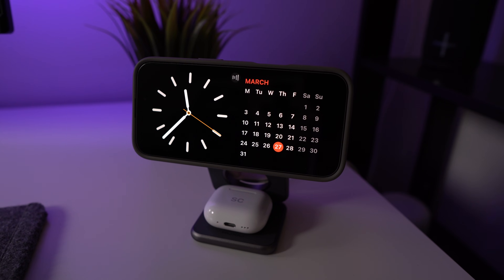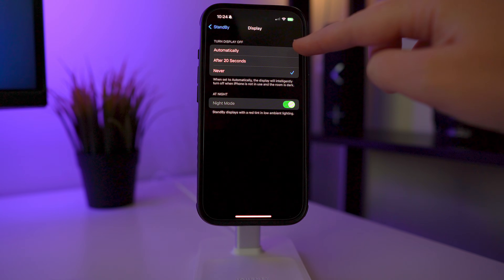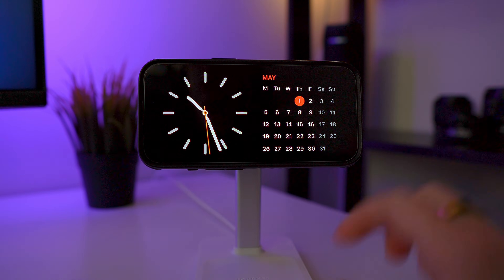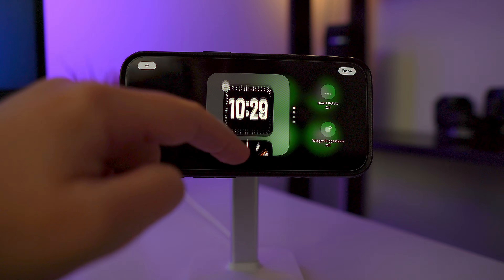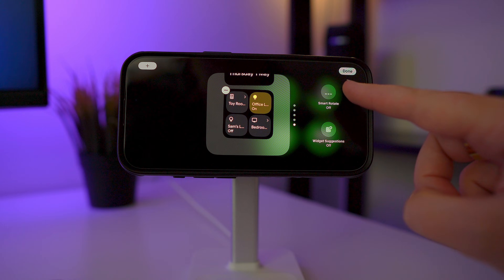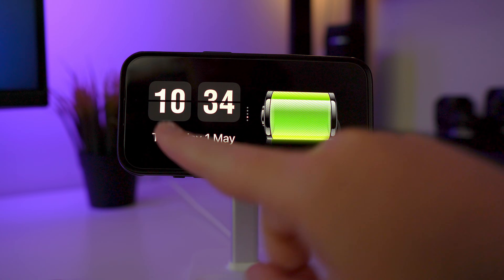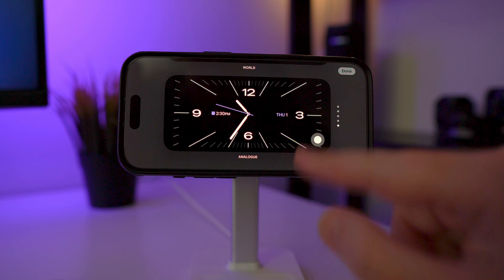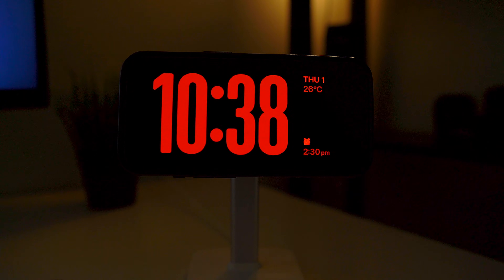Turn Your iPhone Into a Smart Display with StandBy Mode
In this video, I’ll show you how to set up and customize StandBy Mode on your iPhone. This a powerful feature that transforms your phone into a smart display while it’s charging. From widgets and clocks to photos and night mode, I’ll walk you through all the settings and show you how I use it on my desk and bedside table.

🔗 Phone Holder

Chapters:
00:00 Intro
00:22 Which iPhones Support StandBy Mode
00:54 How to Turn On StandBy Mode
02:07 How StandBy Mode Works
03:03 Customize Widgets, Clocks & Photos
08:10 Using Night Mode on StandBy